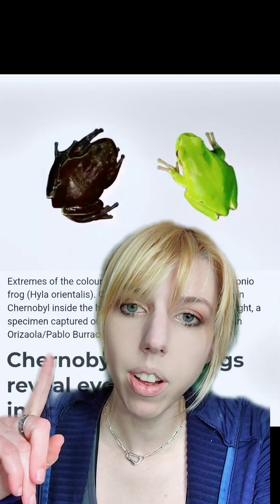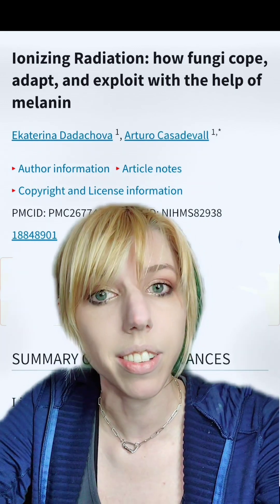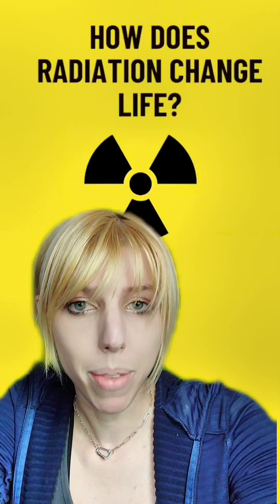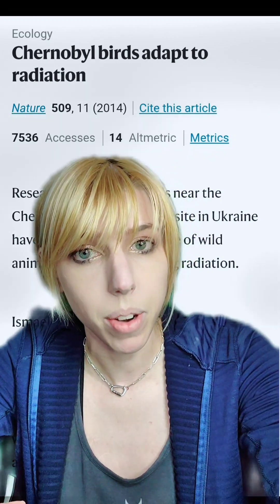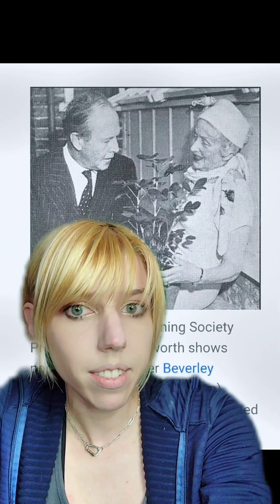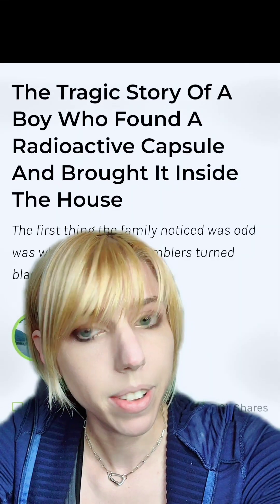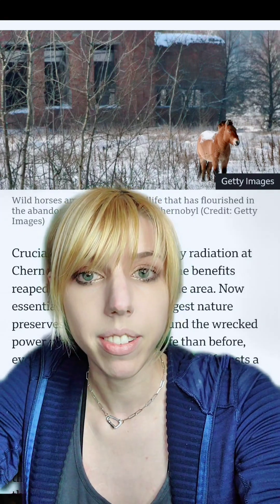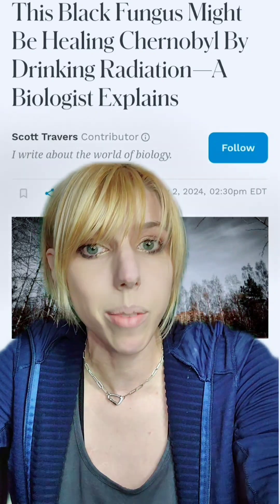What happened to life in chernobyl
Worthy to note I consulted with a Ukranian colleague before making this video asking what they wanted said and touched on.

As always, let me know if you need help finding any articles used